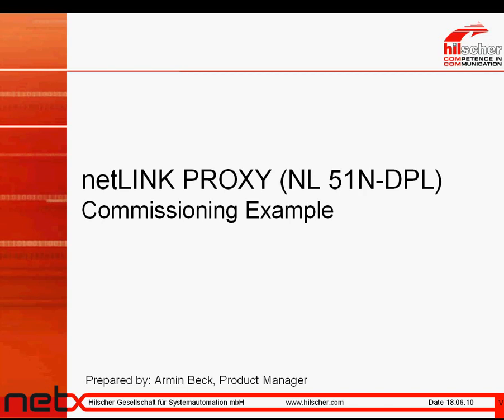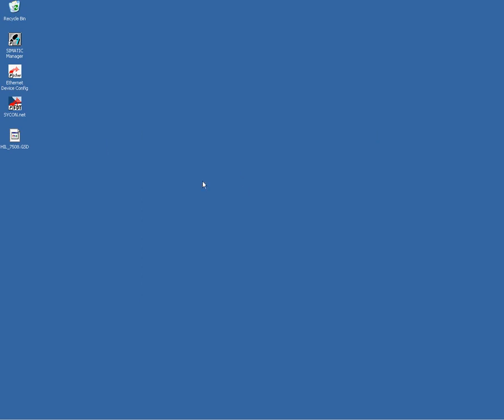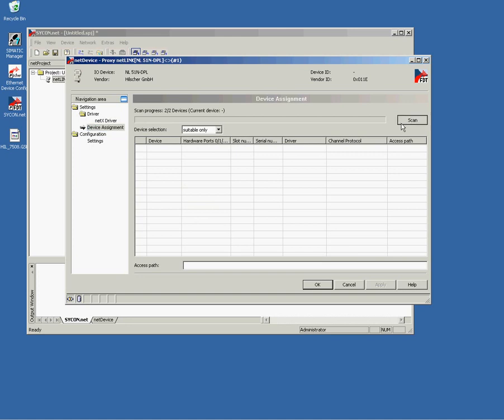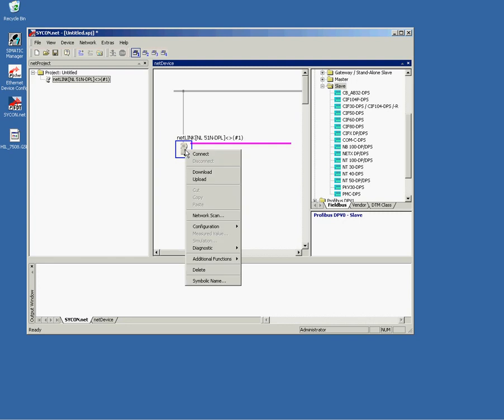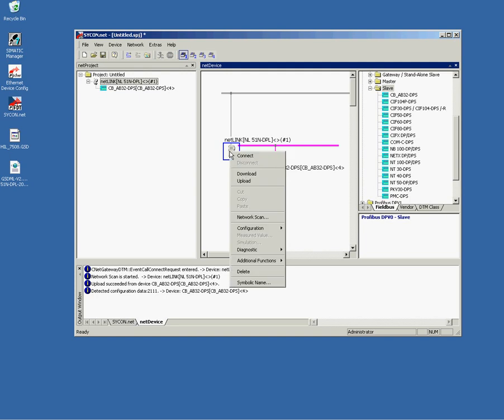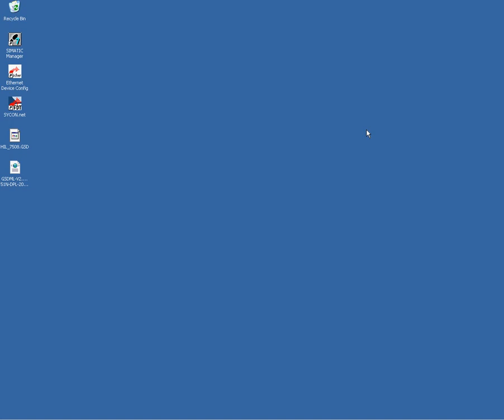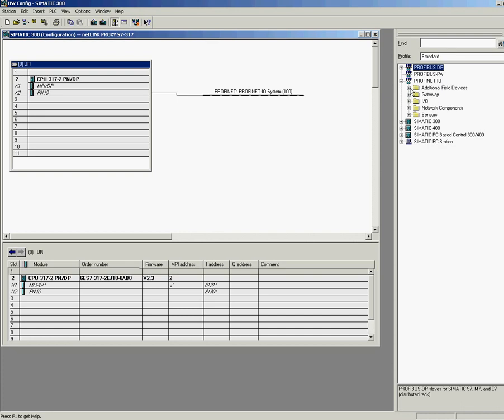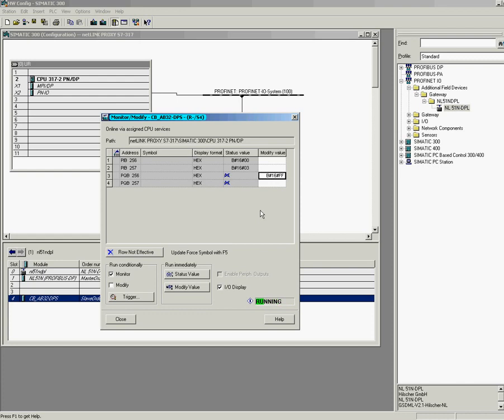netLINK PROXY Podcast | Commissioning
Tutorial da Hilscher